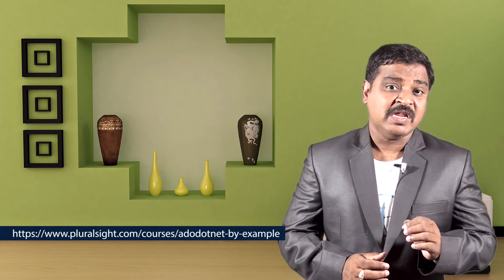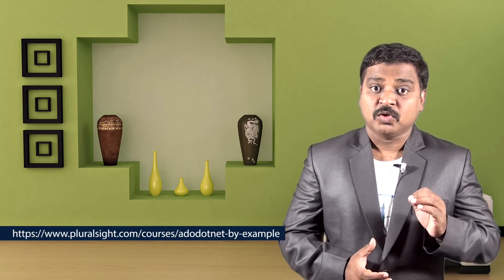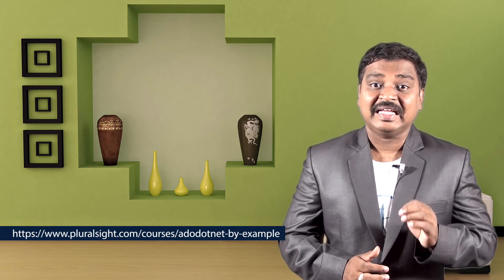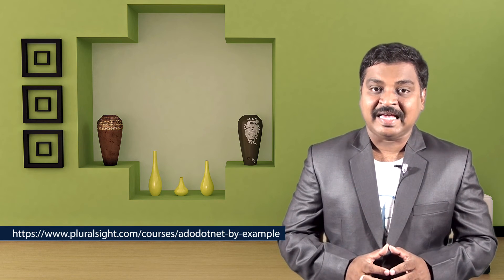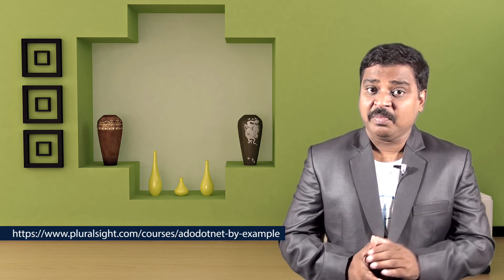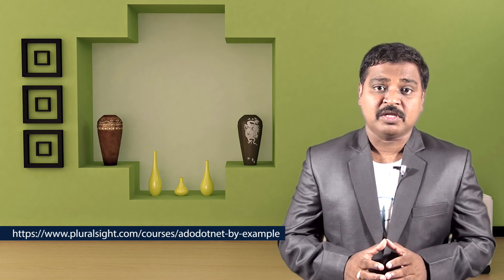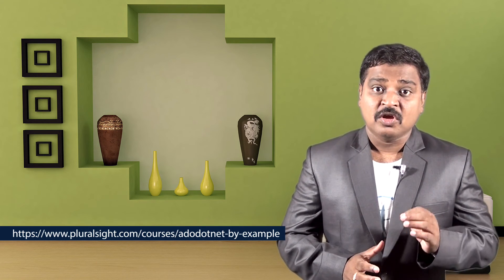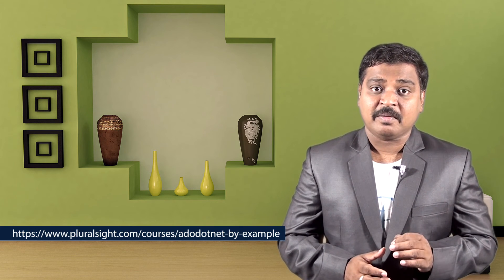What is Maximum Pool Size in ADO.NET Connection String?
In this video we will learn about" Maximum Pool Size in ADO.NET Connection String" The Complete Video Series Of ADO.NET With Examples